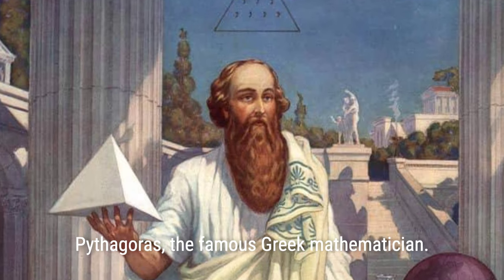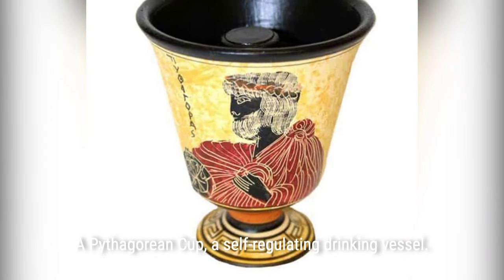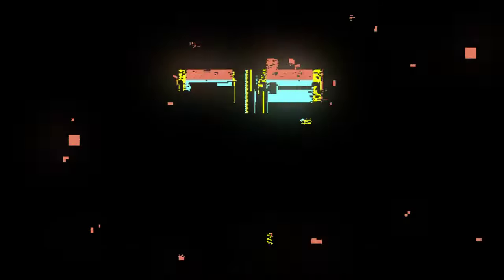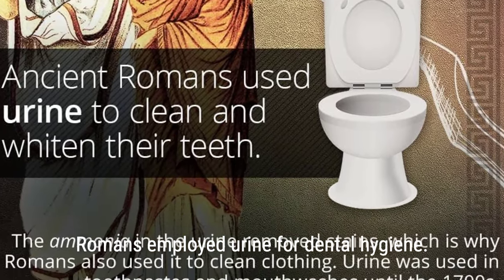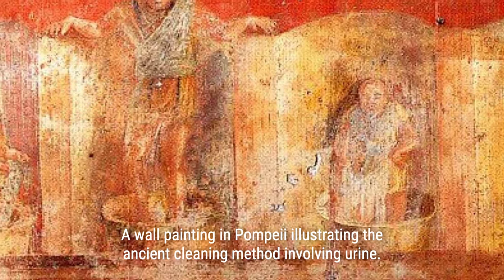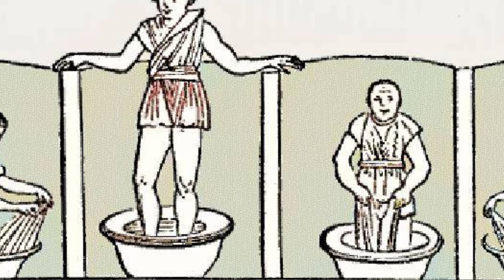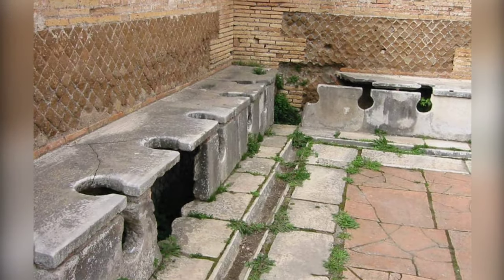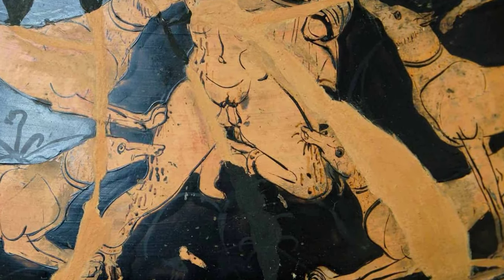Fascinating Lesser-Known Facts from the Ancient World | Vivid History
Welcome to Vivid History! Bring you vivid and fascinating historical stories through colorized photos. Discover a treasure trove of intriguing facts from the ancient world that will leave you astounded. From Pythagoras' inventive wine goblet to the unconventional hygiene practices of the ancient Romans, delve into the lesser-known aspects of history that are bound to captivate your curiosity.